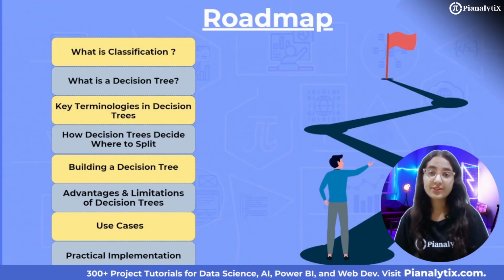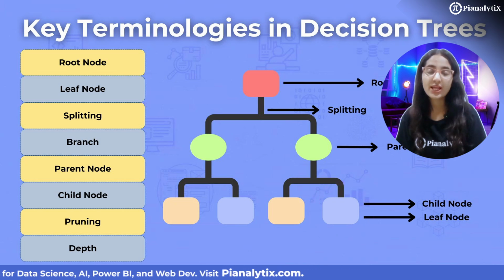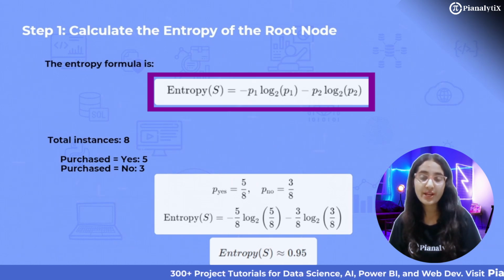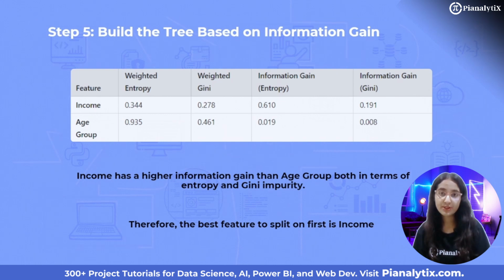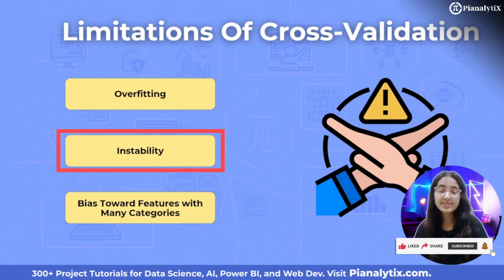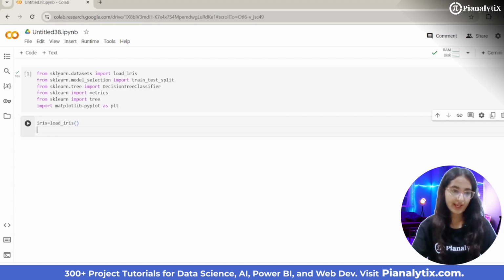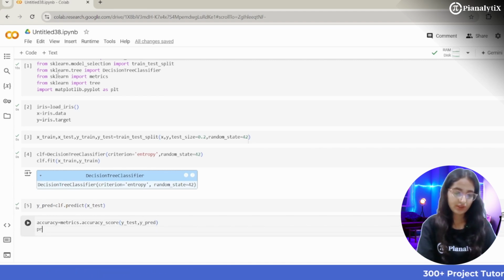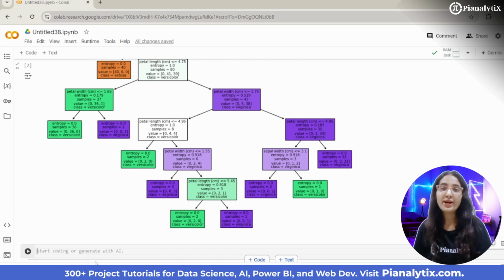Building Decision Trees from Scratch: Entropy, Gini Impurity & Practical Guide!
🌳 Build Decision Trees from Scratch: Entropy, Gini Impurity & Practical Applications 🌳

Ever wondered how Decision Trees work in machine learning? In this hands-on tutorial, we’ll walk you through building a decision tree from scratch, covering key concepts like Entropy and Gini Impurity. Decision trees are powerful algorithms for classification tasks, and understanding them from the ground up will give you a solid foundation in machine learning.

We’ll explain the math behind entropy and Gini impurity, show you how to calculate them, and guide you step-by-step through the process of building a decision tree without any pre-built libraries. By the end, you’ll not only understand how decision trees work but also be able to implement one on your own data!

🔑 What You’ll Learn:
➡️ Fundamentals of Decision Trees and their importance in machine learning
➡️ The concepts of Entropy and Gini Impurity and how they impact splits
➡️ Step-by-step calculations and Python code for building a decision tree from scratch
➡️ Practical example of applying a decision tree on real data

📢 Ready to dive deep into decision trees?
💬 Comment with your thoughts on decision trees and where you’d use them!

📲 Connect with Pianalytix